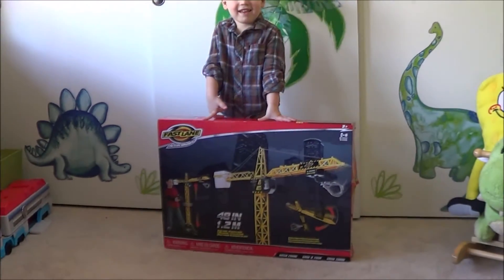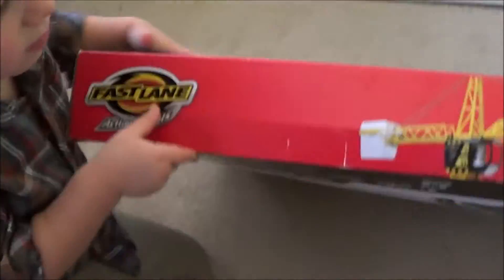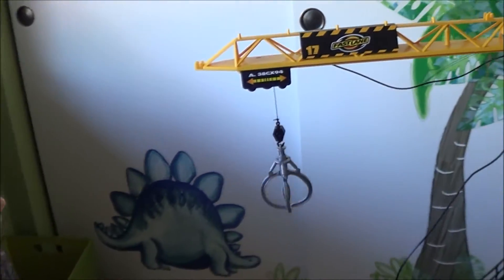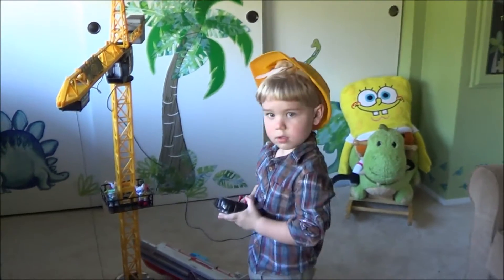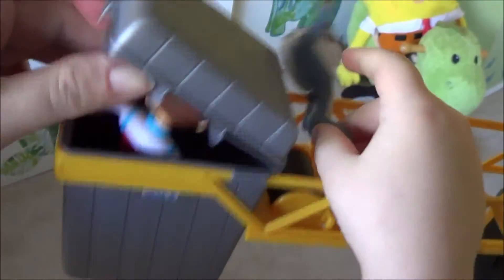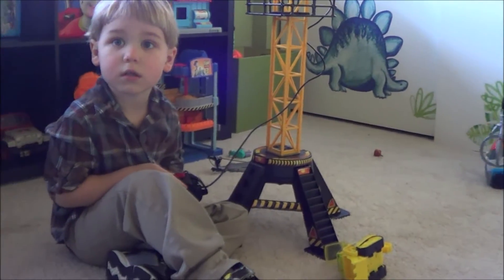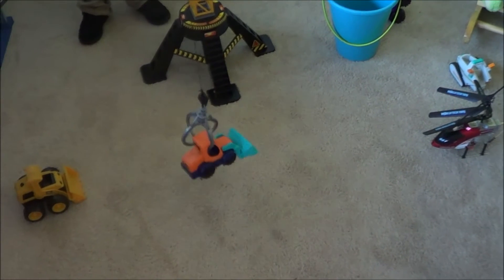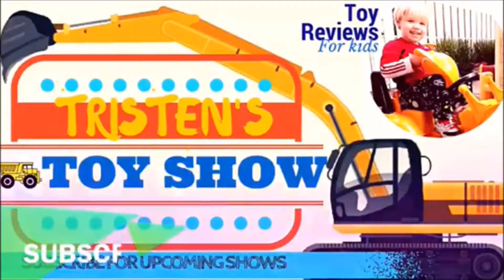Toy Show: Mega Crane In The Fast Lane With Construction Vehicles | Kids Channel